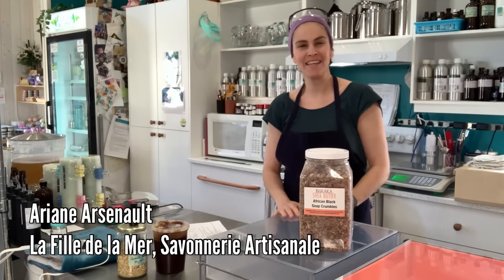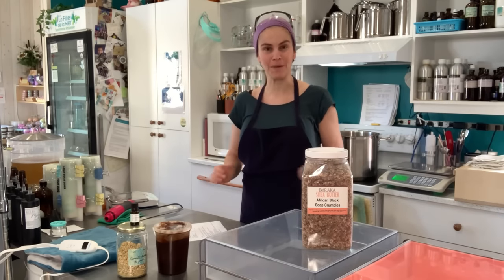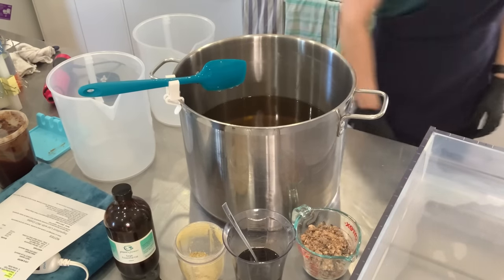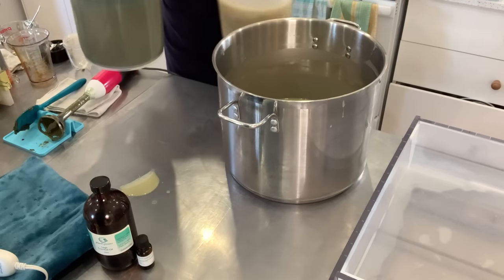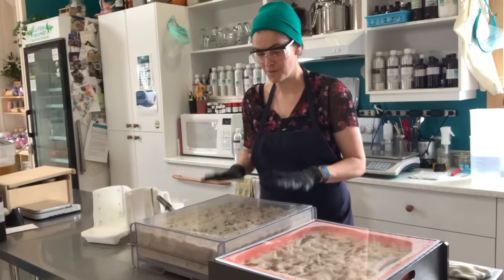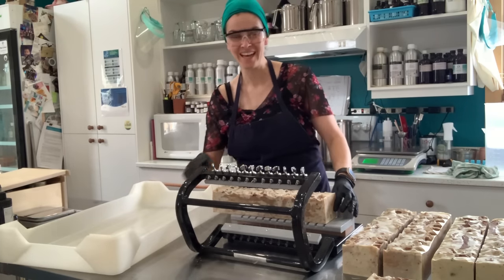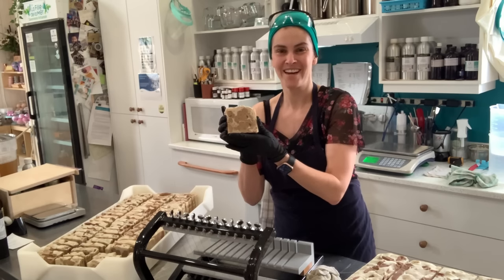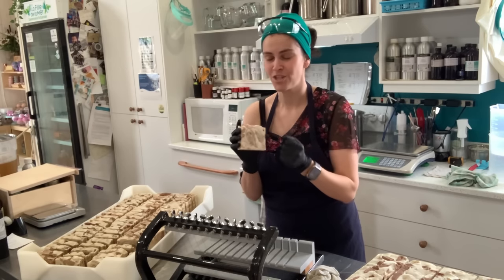Making Shea Butter Soap with Black African Soap Crumbs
Join me as I make this lovely hybrid cold processed shea butter soap using kombo butter and Black African Soap Crumbs from @BarakaSheaButter This soap was made a little while ago and the scent from the sage and chamomile came through, it is so good!

Never made soap before? Learn how to with me by signing up to my online cold processed soap course

and get a complete formula card to make your own hybrid soaps with 3 variations!
My cocoa, shea and kombo butters as well as African Black Soap Crumbs are from Baraka Shea Butter USA

The soaps made in this video will be available for purchase in a few days, once I find a name for them

If you are looking for a great community where innovation and creativity are the golden rule, please join our new Facebook group hosted by Zahida Map, Sarah Milroy, Carla Hughes, Melissa Mierop, Cathy Gonzalez and myself!

...Mail...
1309 ch de La Verniere
L'Etang-du-Nord, Quebec, Canada
G4T 3G1